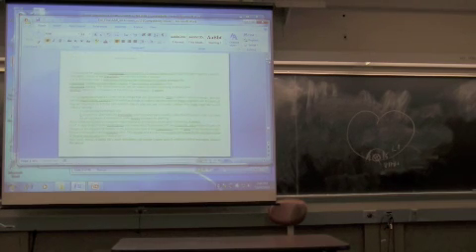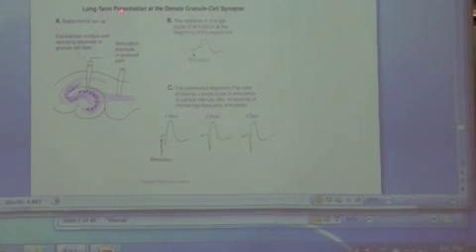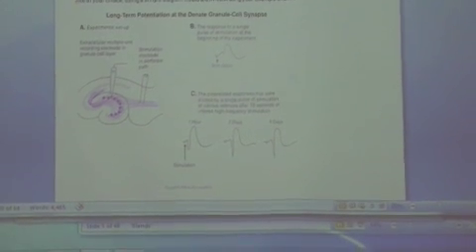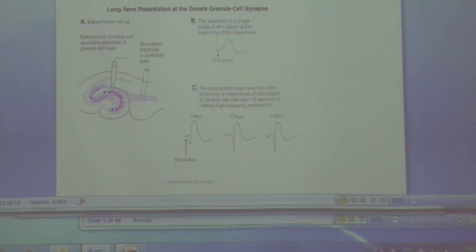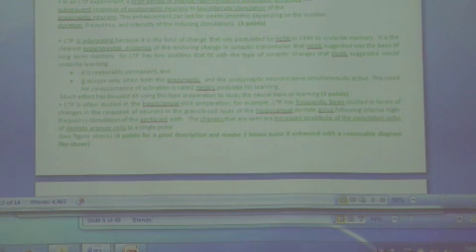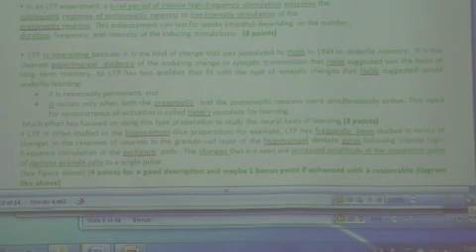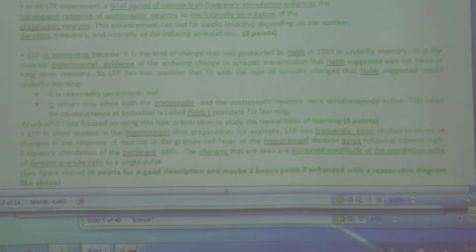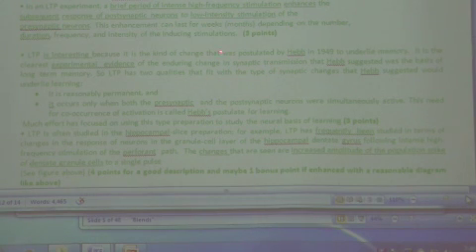PSY 222 7